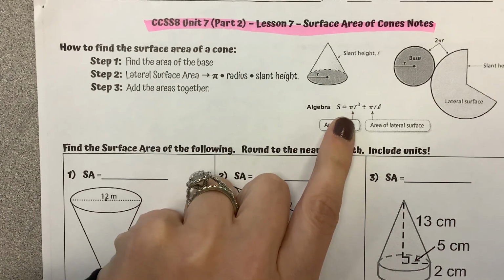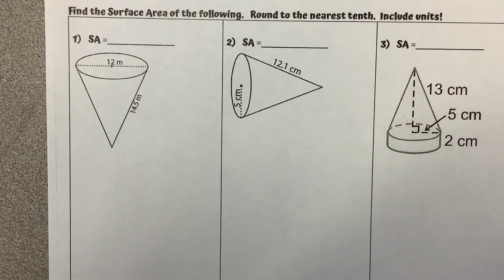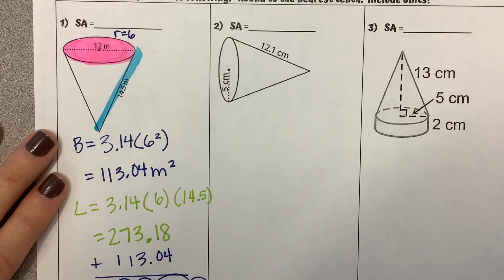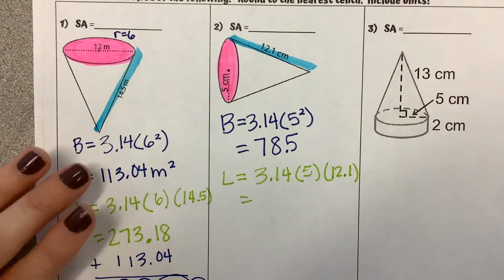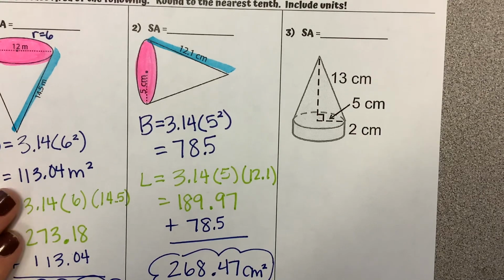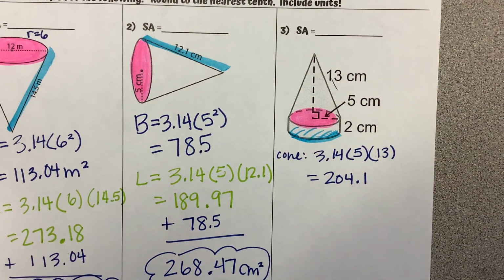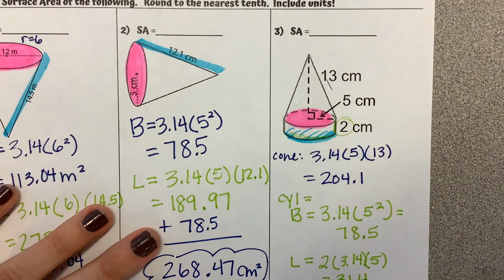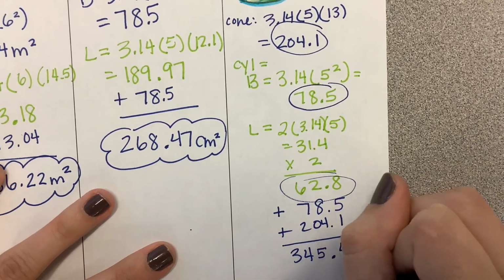CCSS8 - Unit 7 (part 2) - Lesson 7 - Surface Area of Cones